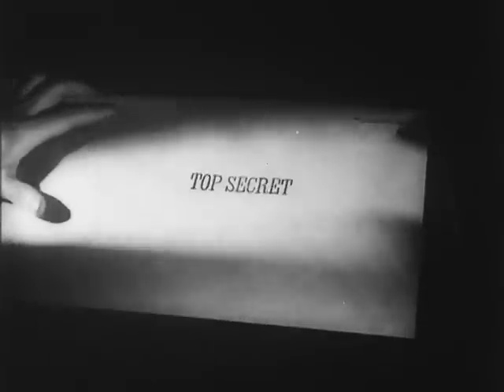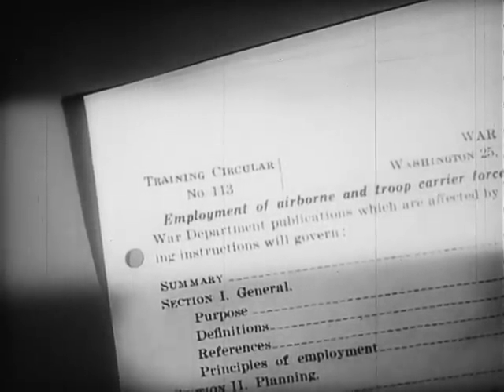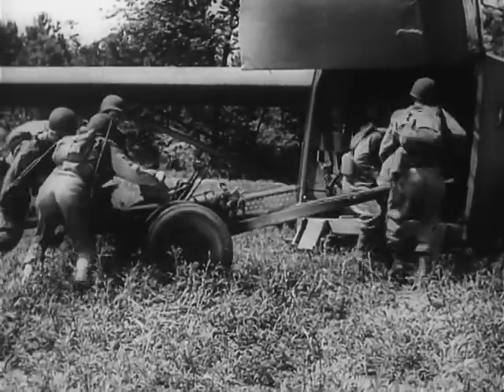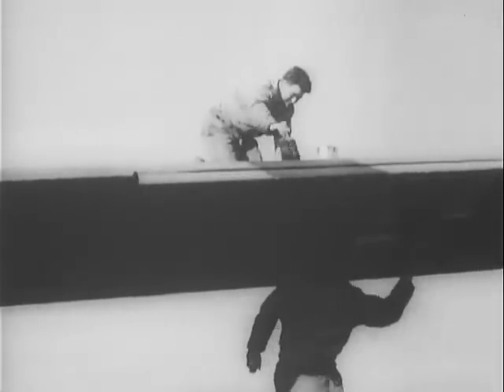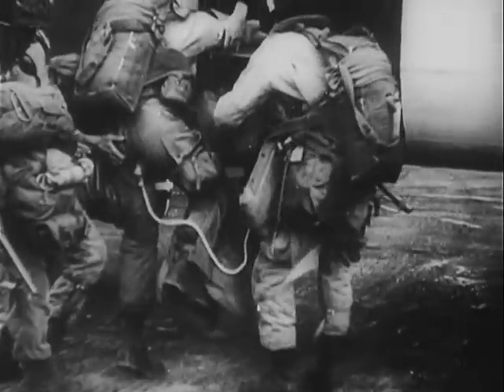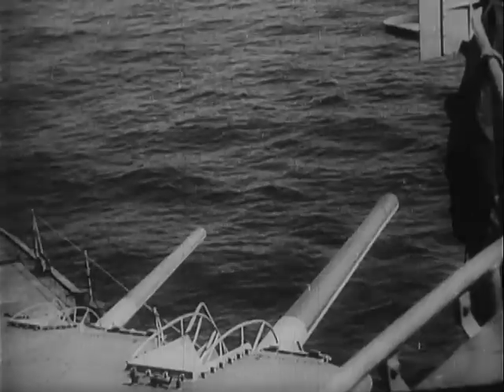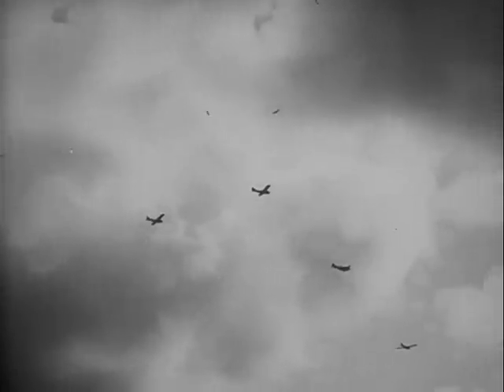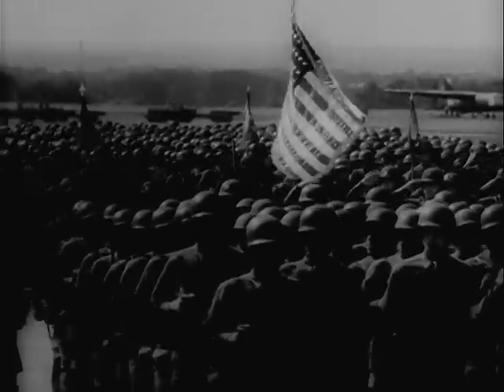Normandy The Airborne Invasion Of Fortress Europe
Summary: World War II scenes starting out with CU of Army Field Order No. 1, IX Troop Carrier Command, then shifts to a group of high ranking officers looking at Mosaic of Europe. Shows the joint chiefs of Staff at Shape Headquarters sitting around a long table talking. Shows paratroopers loading jeeps and small armament into gliders and cargo planes pulling gliders loaded with men and equipment. Also shows mass parachute drops, mass glider flight, and glider takeoffs and landing. Shows Gen Eisenhower talking with enlisted personnel. (USAF By Army Air Force Combat Film Service, WWII). Reel 1: HEADQUARTERS, ATS COMMAND, WRIGHT FIELD, OHIO. 1) CU Air Force general seated at desk-sign below same "Lt Gen William S. Knudsen." 2) CU General Knudson delivering intrduction speech about film to be presented. THE AIRBORNE INVASION OF FORTRESS EUROPE. FROM THE ARMY AIR FORCES COMBAT FILM SERVICE PICTURE, D Z NORMANDY. 3) CU Field Order No. 1, 9th Troop Carrier Command. 4) CU page of Field Order No. 1. Par. 2-"9th Troop Carrier Command will transport and resupply parachute glider elements of the 82nd Airborne Division and the 101st Airborne Division and will be prepared to transport elements of the British 1st Airborne Division as directed. 5) CS man stamping Field Order, "Top secret". 6) CS Capt. of the 82nd Airborne Division briefing men using mosaic showing terrain. 7) CS animation of location or principle cities in Europe: London, Berlin, Talais, Paris, LeHavre. 8) Animation of coastal defenses on European continent. 9) PS giant concrete coastal gun emplacement. 10) PS large German railroad coastal gun being moved up out of the concrete shelter, German gun troops preparing to fire same. 11) Several quick scenes of various coastal gun defenses showing concrete structures, sandbag structures, and shots of a concrete base gun turret revolving. 12) CS huge coastal guns protruding from concrete gun emplacement. 13) PS huge steel and concrete tank barriers stretched across land. 14) PS large concrete and steel structure built along coast preventing assault craft from landing. 15) CS interior staff officer planning level, United Nations, representatives at table. 16) MS chiefs of staff of the United Nations conferring at large table. Marshall and Arnold sit near head of table. Good